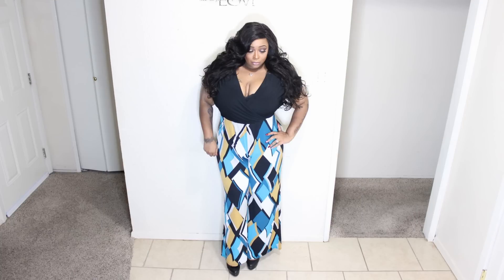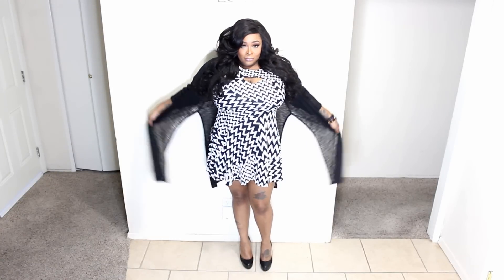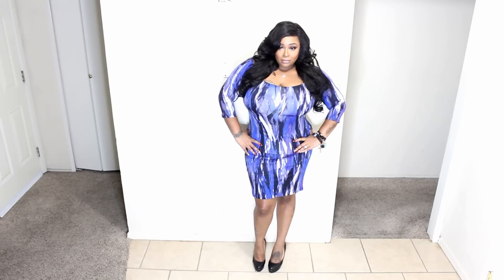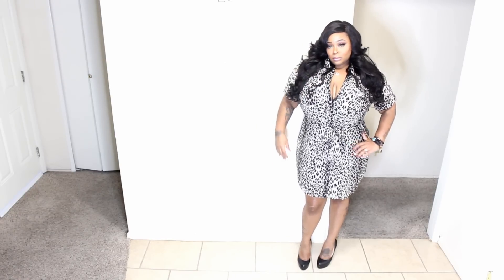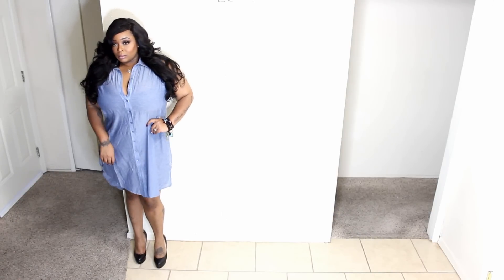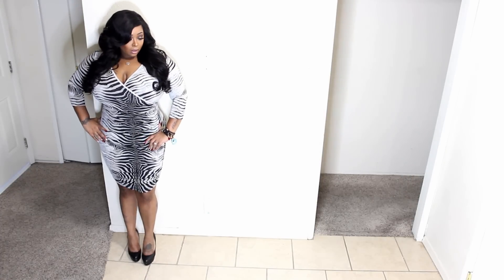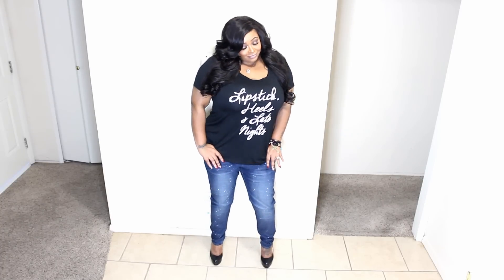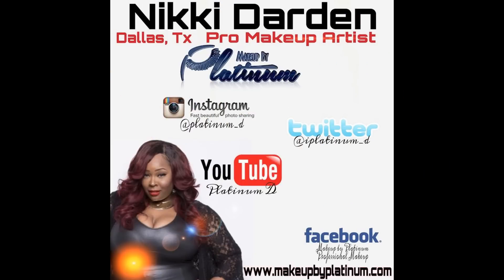PLUS SIZE CLOTHES THAT FIT! FASHION TO FIGURE!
-Everything in the video was under $200, isn't that unbelievable? The clothes in the video were all on clearance so everything except one thing is sold out , so here is the link

-How I maintain healthy skin
-Mini Pro 360
Code: D360SPIN